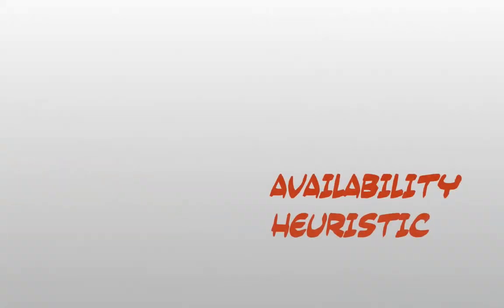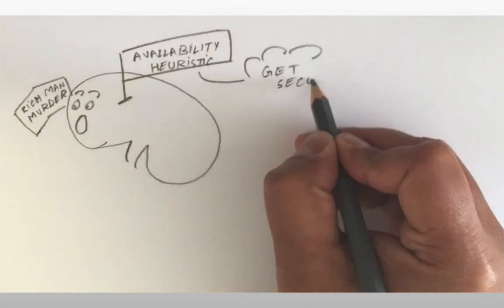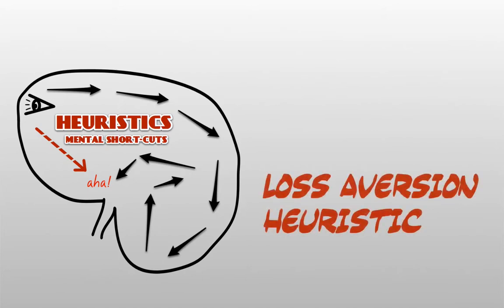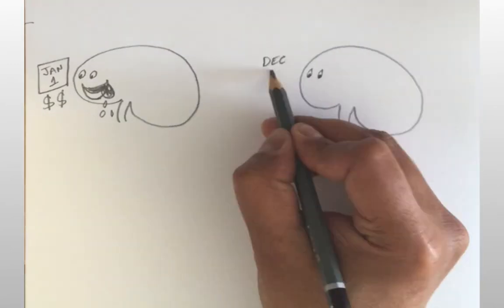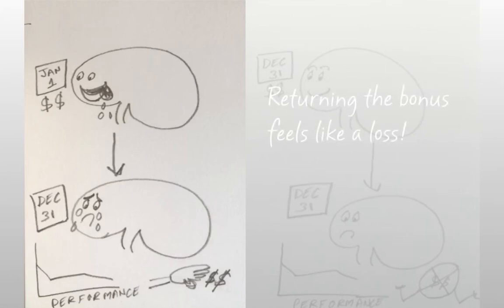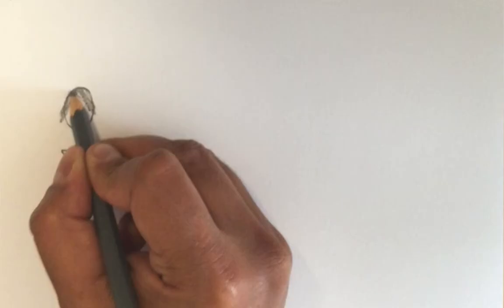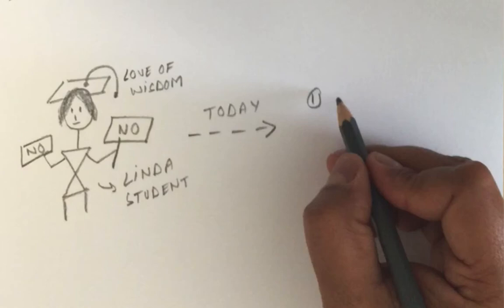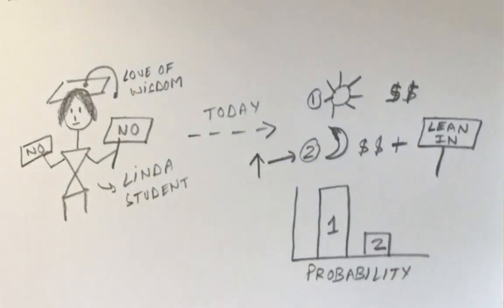1.3 Hampering Heuristics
The assumptions we make for efficient decision-making via mental thumb-rules can also adversely impact our thinking. In this short video we look at how heuristics hamper our thinking.